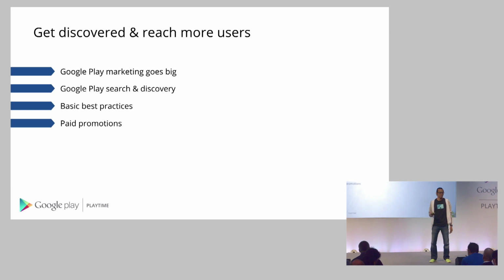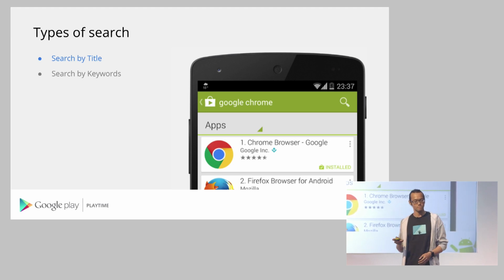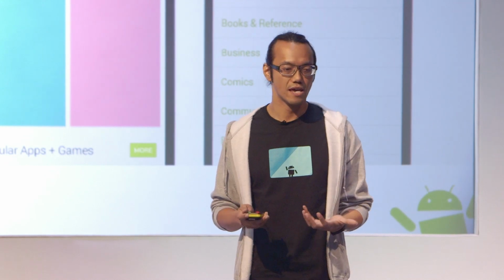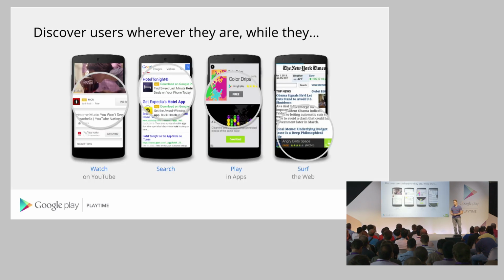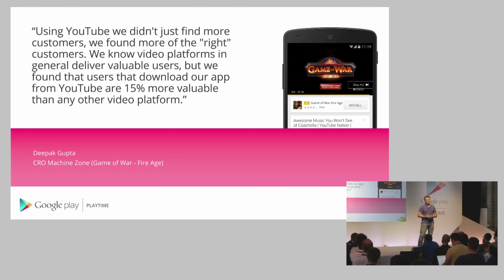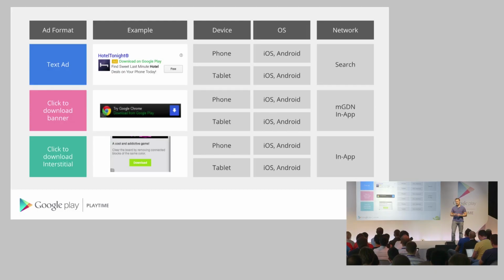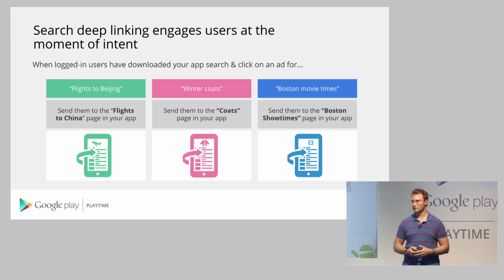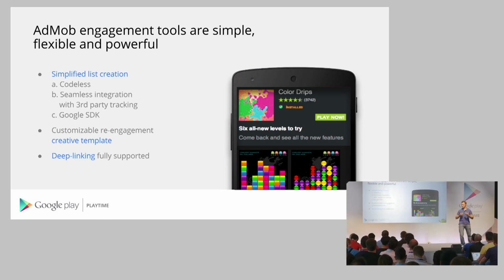Playtime Europe - Get discovered & reach more users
Learn what we at Google are doing to drive more traffic to Google Play Store and your apps and games as well as best practices and paid promotions that you can use to drive more installs. Speakers: Shannon Low - Head of Android Apps & Games Business Development, EMEA; Bruce Kerr-Peterson - App Developer Sales, EMEA Regional Lead.

ABOUT PLAYTIME: Playtime is an event focused on helping app and game developers grow successful businesses on Google Play.